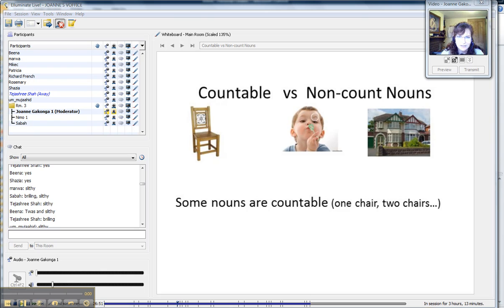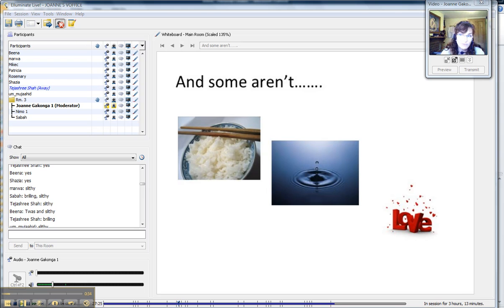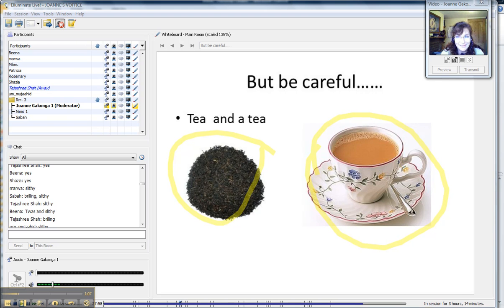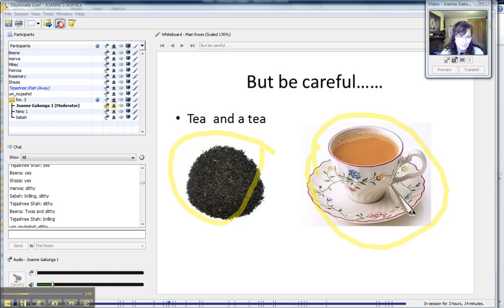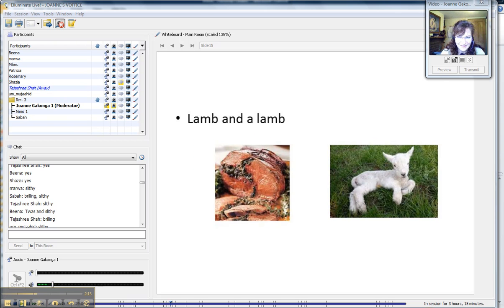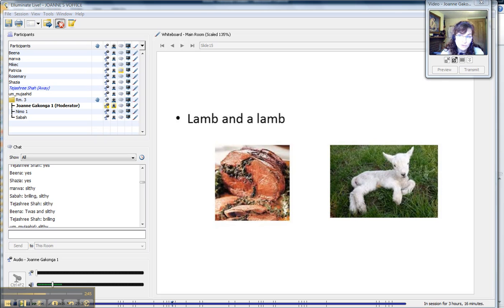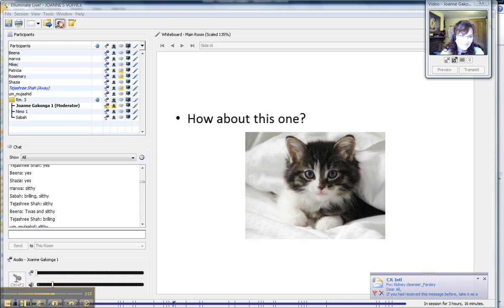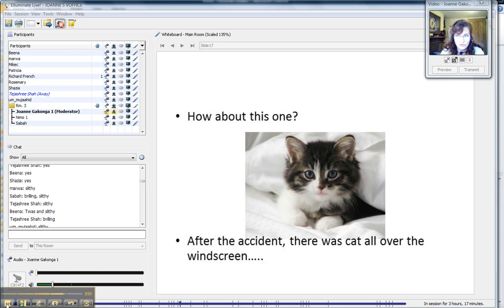count/ non count